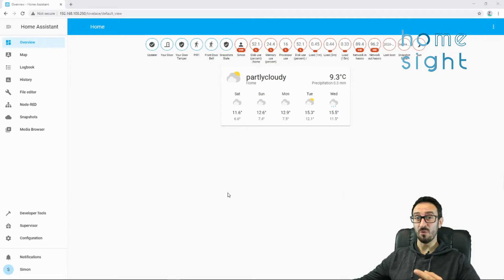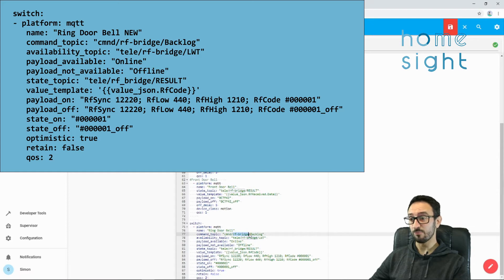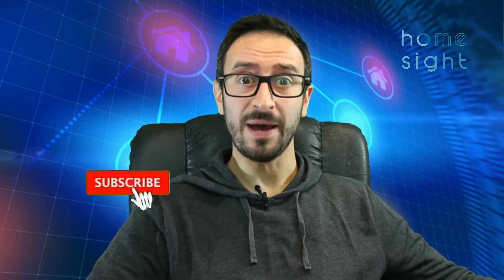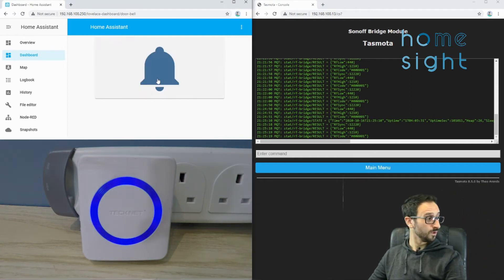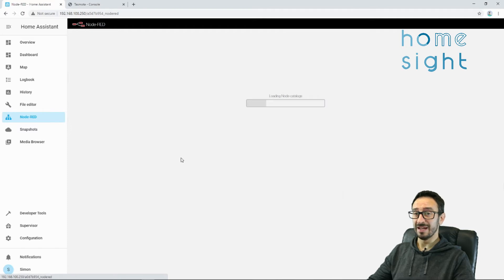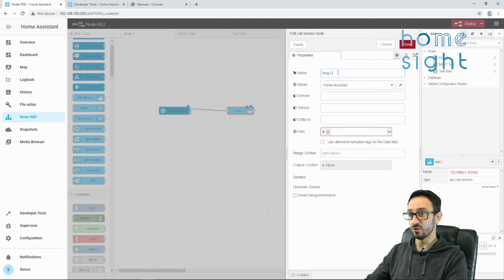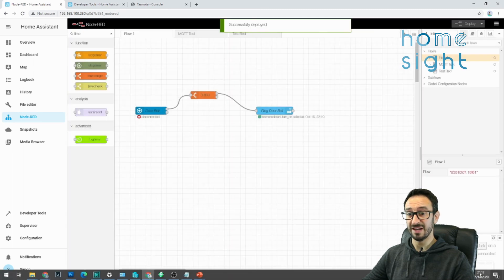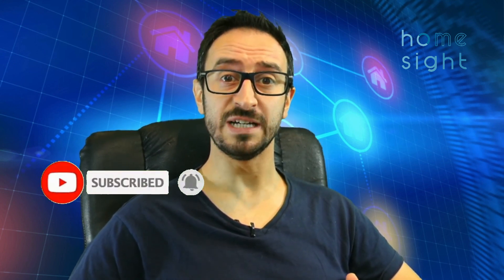How to send RF Signal with Home assistant using Sonoff RF Bridge and Node Red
I'll show you how to send a RF signal from your Sonoff RF Bridge using Home Assistant and Node Red.

We'll send a signal to a simple Doorbell from Tecknet making it smart. A simple example will show you how to have it ring at certain time only, but the possibilities are endless